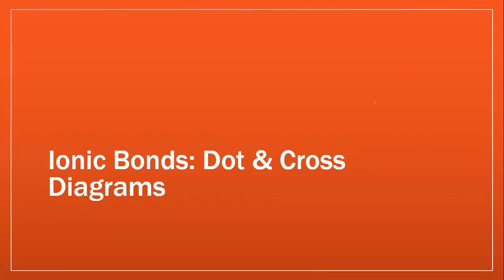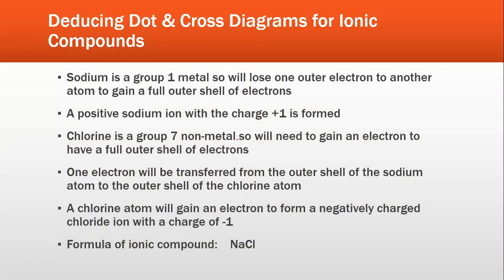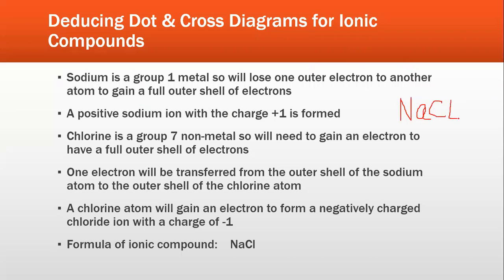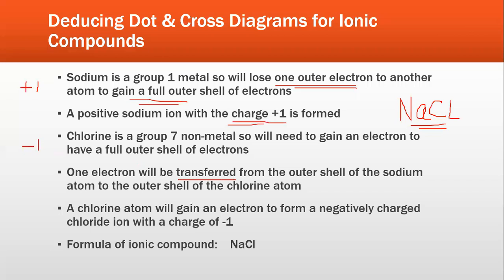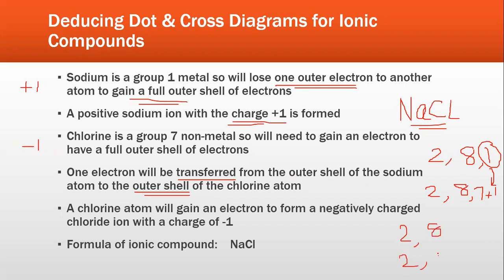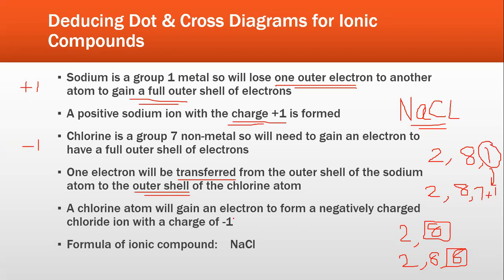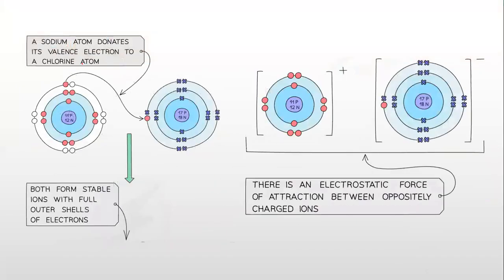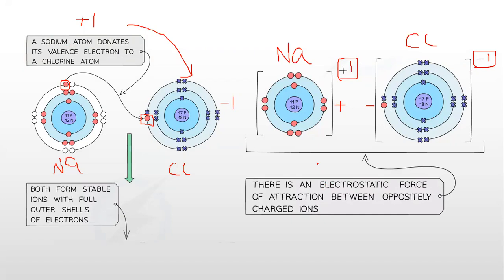Dot & Cross Diagram | Ionic Bonding | Edexcel IGCSE (9-1) Chemistry | Virtual Pathways